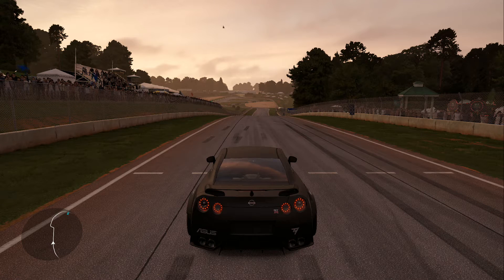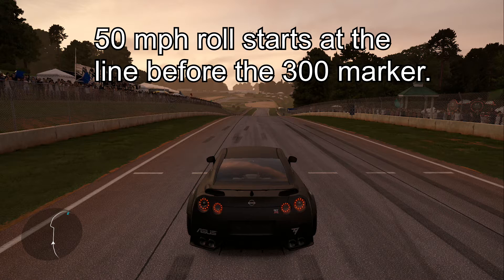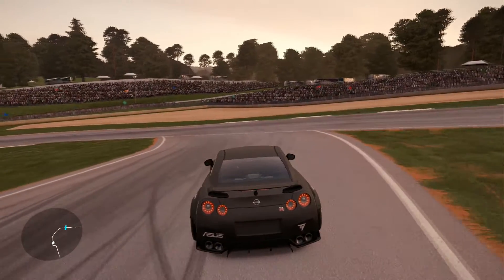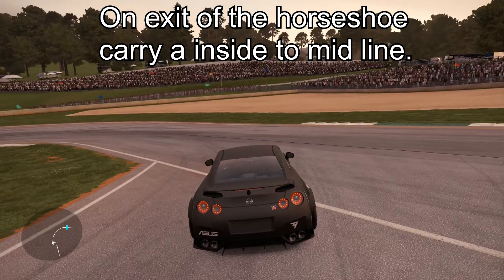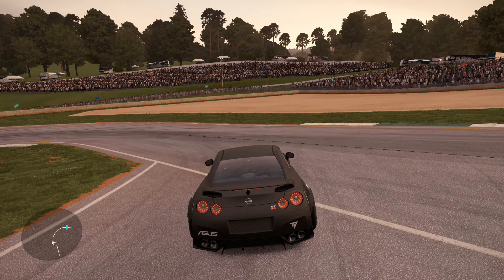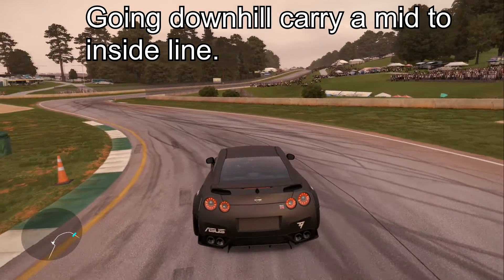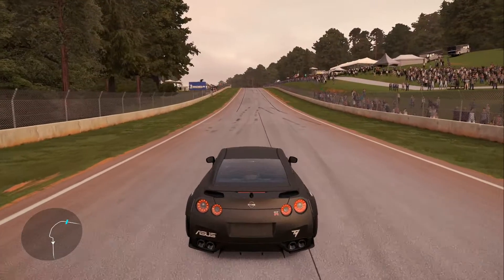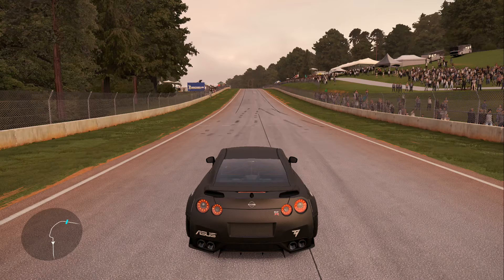ESDA 2018 Round 2 Road Atlanta Course Demonstration